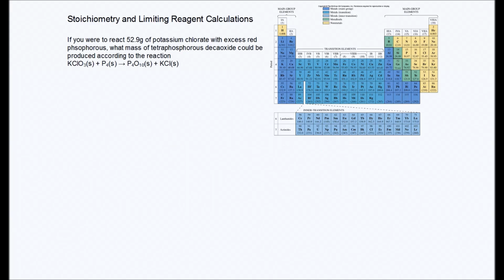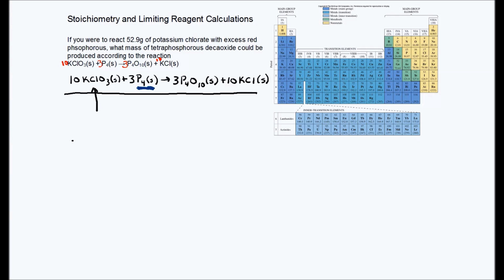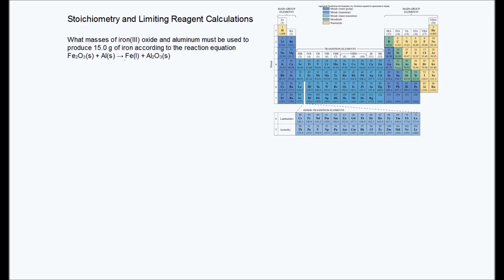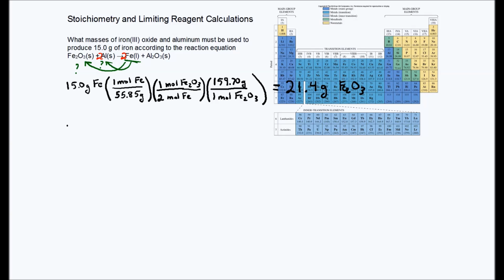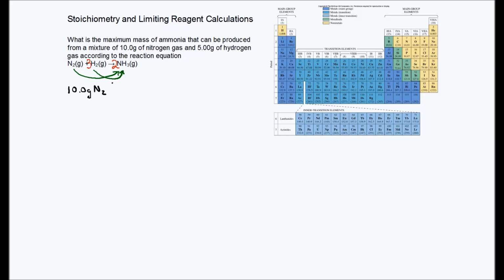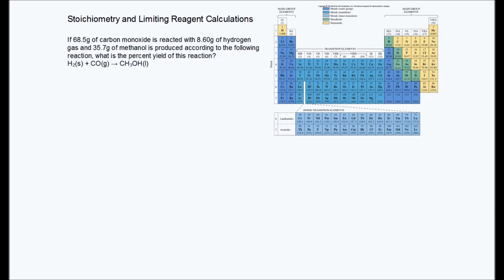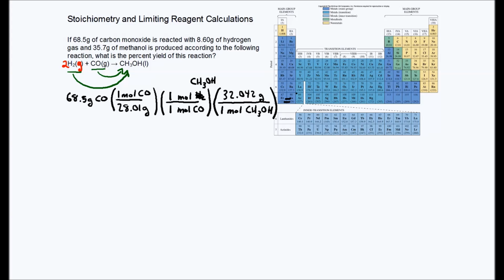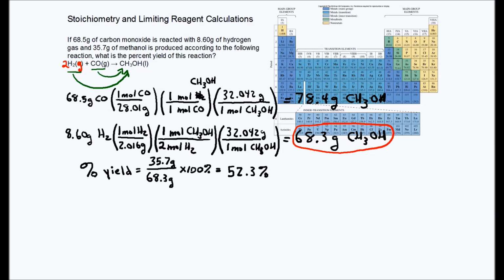Stoichiometry and Limiting Reagents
The video is a demonstration of performing stoichiometry calculations, limiting reagent calculations, and percent yield.